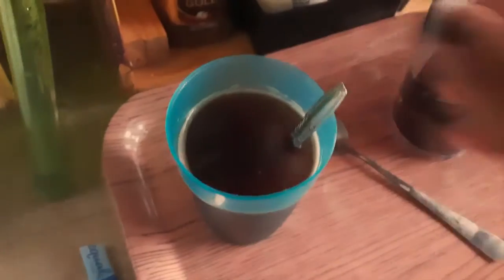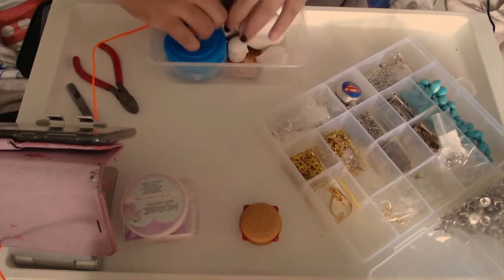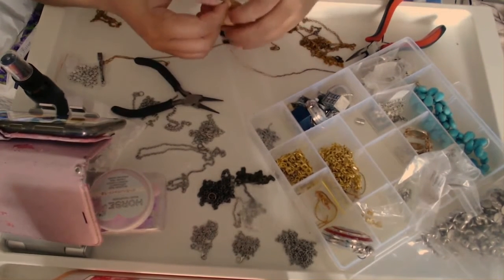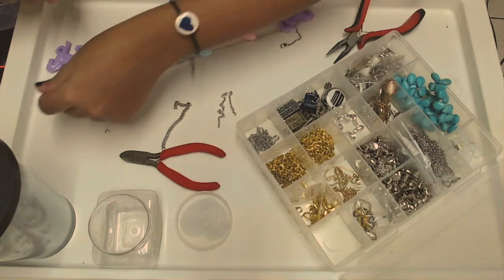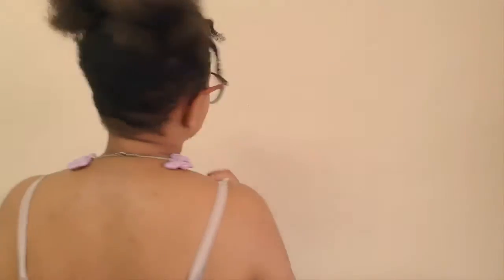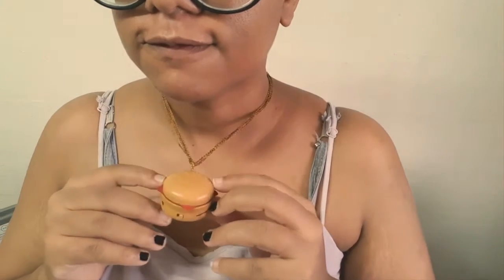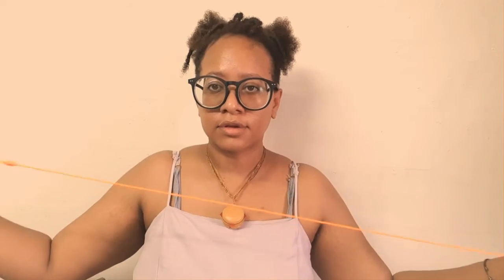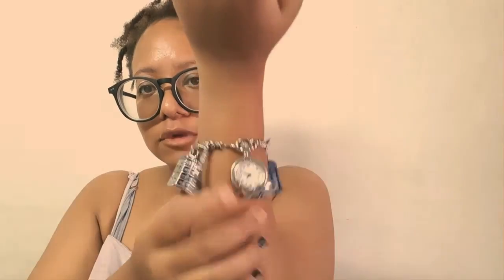💎 Come join me as I make some DIY jewelry to add to my Jewelry Collection~! 💎